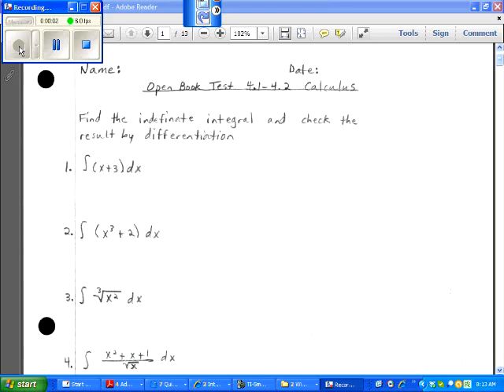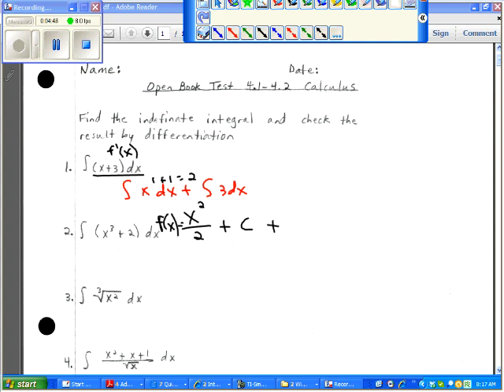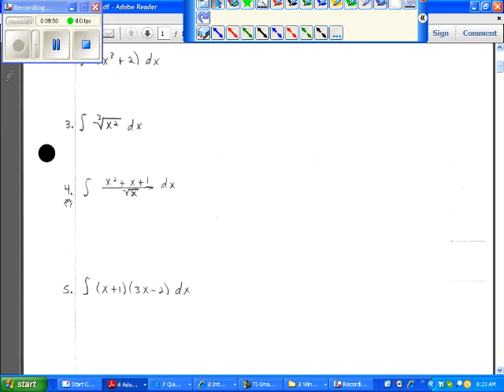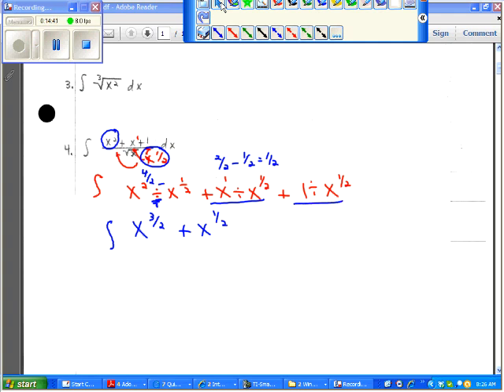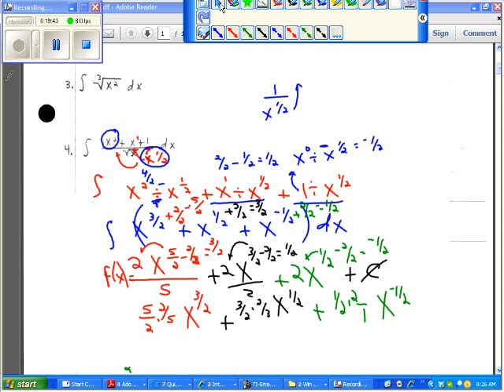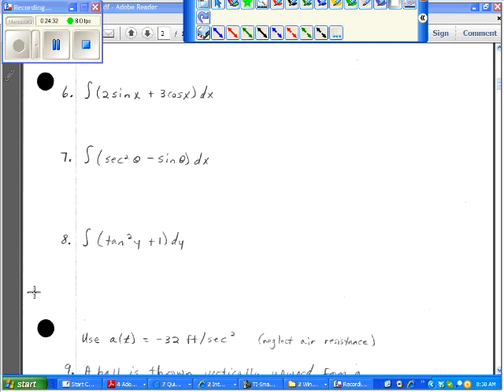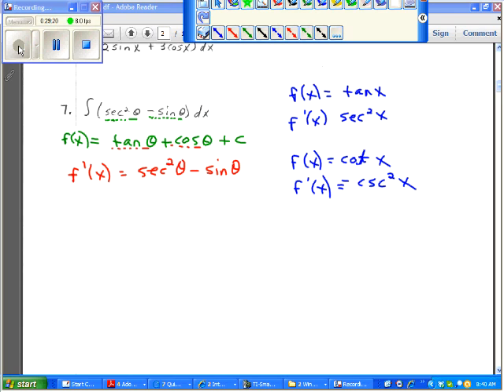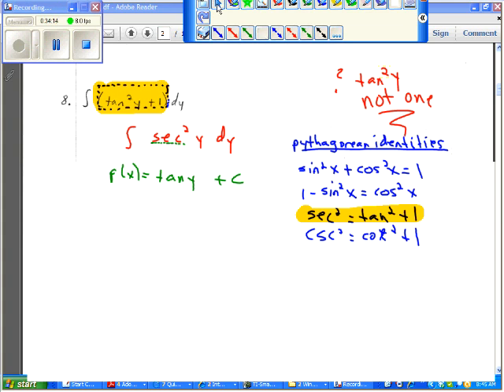Calculus 4.1-4.2 Part 1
Antiderivatives and Indefinite Integration